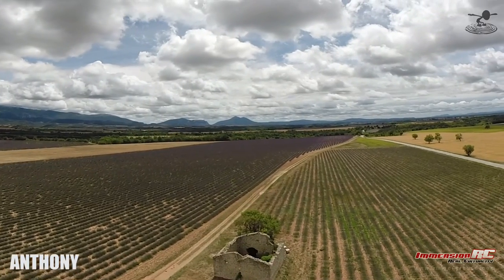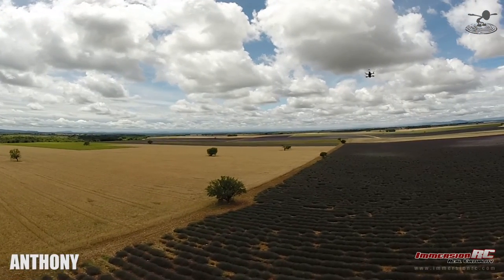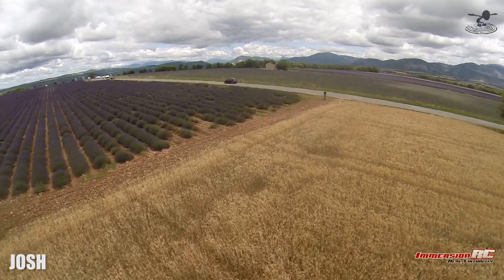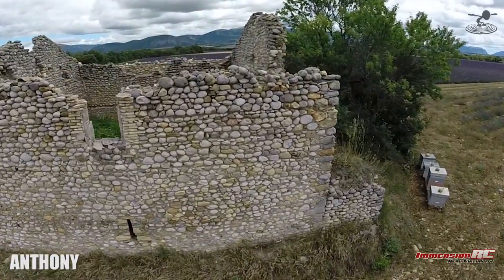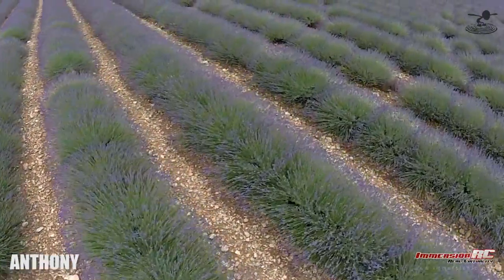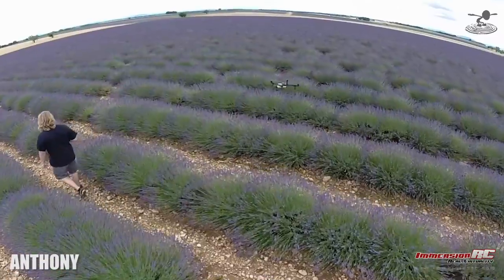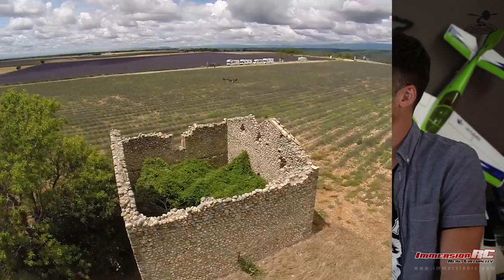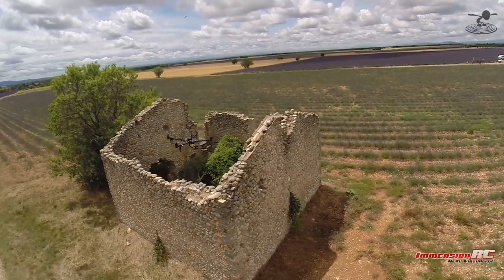Flite Test - Lavender Let's Fly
Another installment from our 2014 European Road Trip. The guys from Immersion RC stop at a Lavender field to have a Let's Fly!